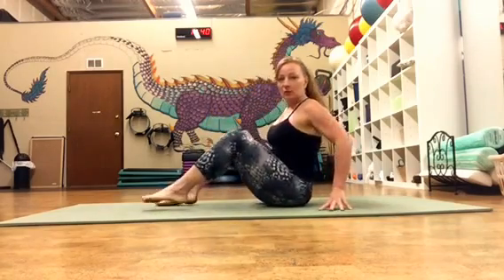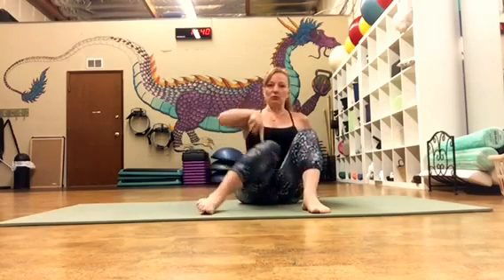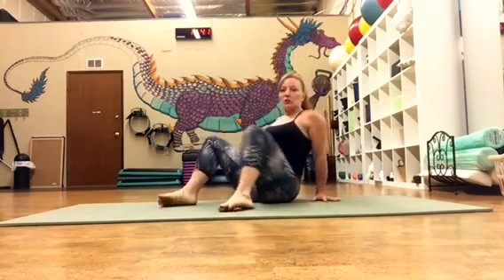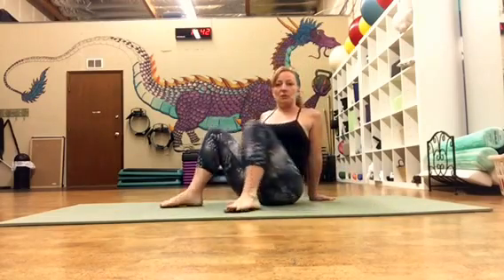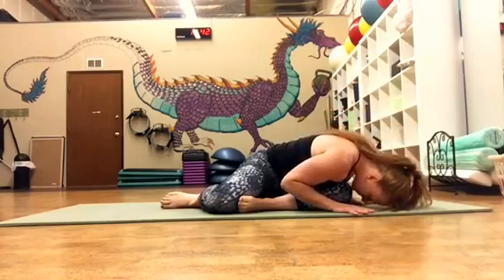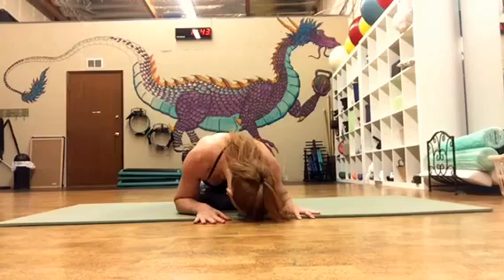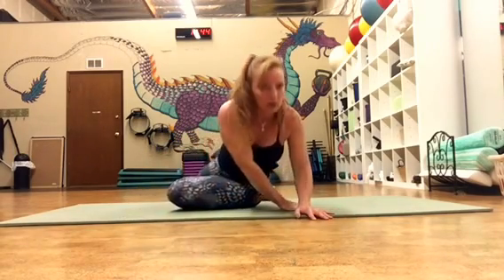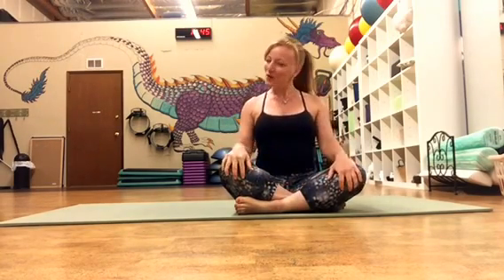Shinbox mobility routine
Mobility routine focusing on hips and Thoracic spine while stabilizing the lower back